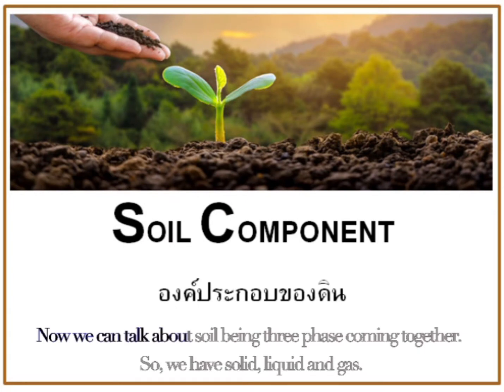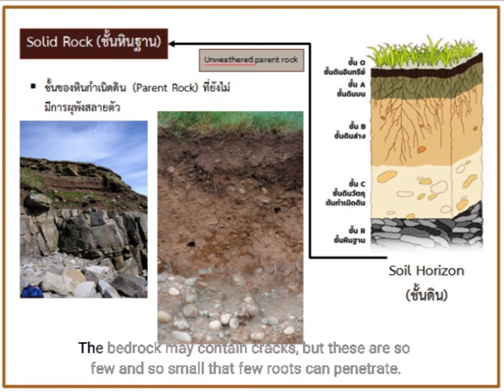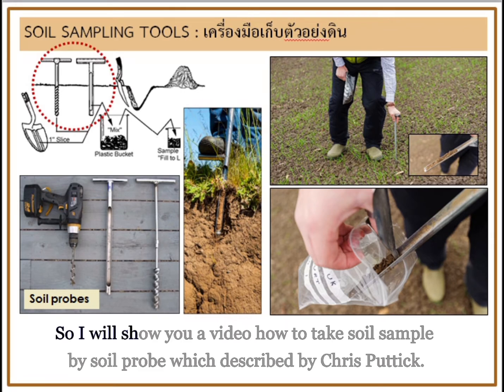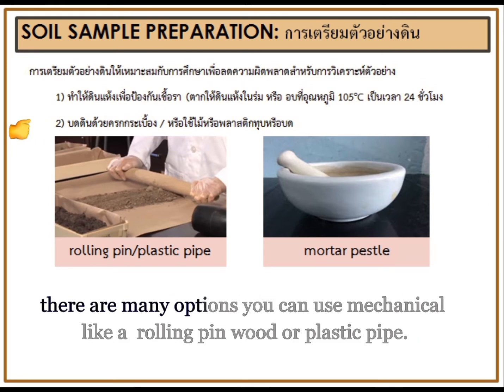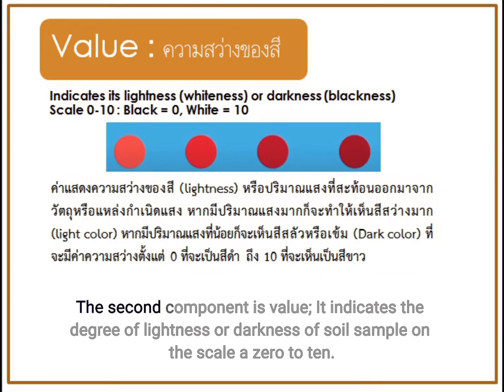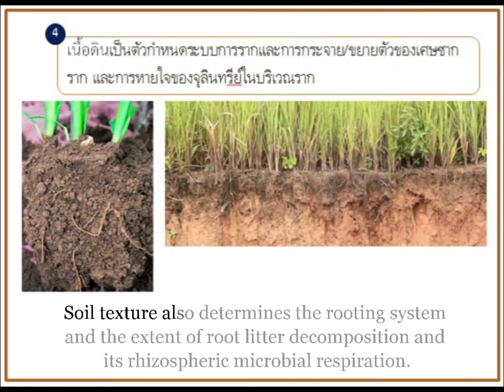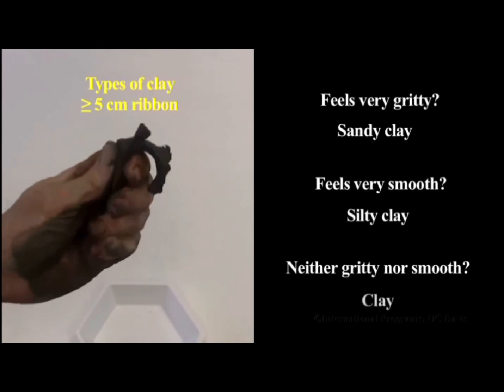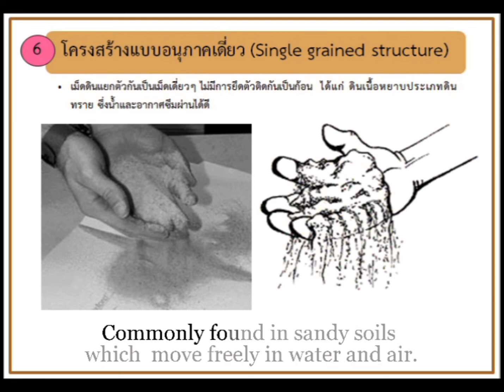Soil (soil formation, soil component, soil profile and soil sampling and testing)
In this video, you will learn about soil formation, soil component, soil profile and soil sampling and testing (soil color, soil texture and soil structure).
Thank you all about doccuments and videos that I've used to describe all topic here.